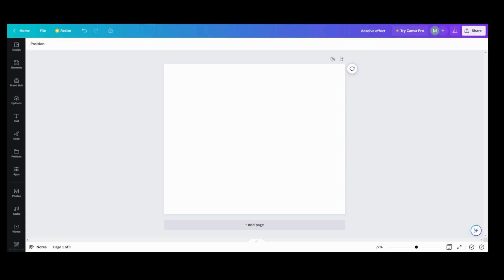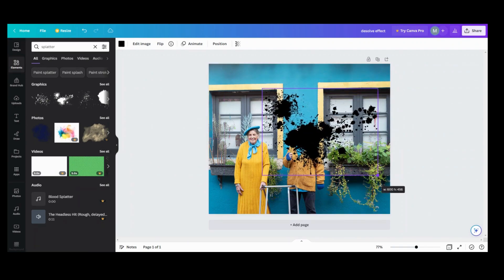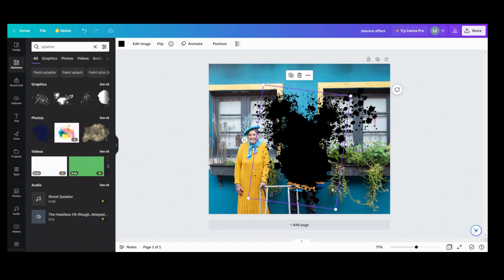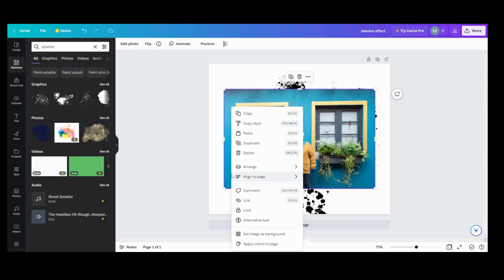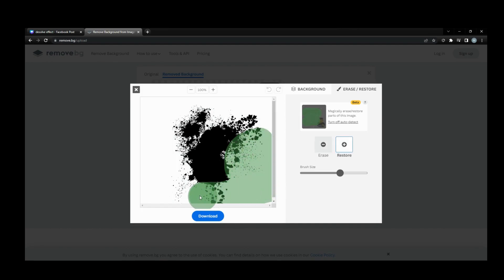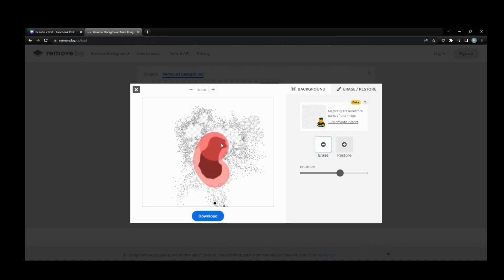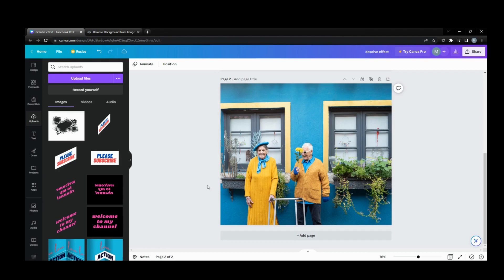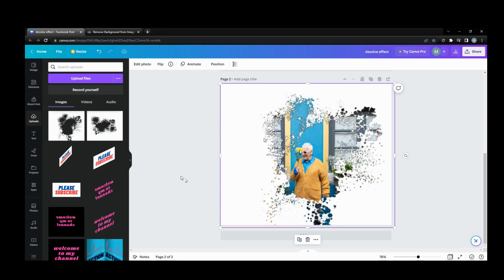How to Create a Dissolved Effect in Canva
Did you know you can create the illusion of a photo dissolving ? This tutorial will show you how to create this illusion in Canva with a free account and how easy it is to do.